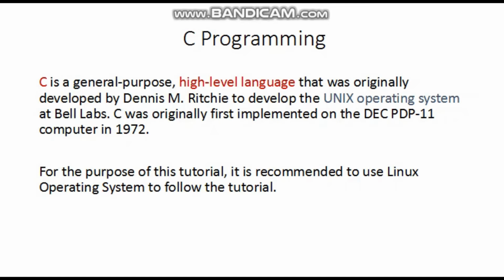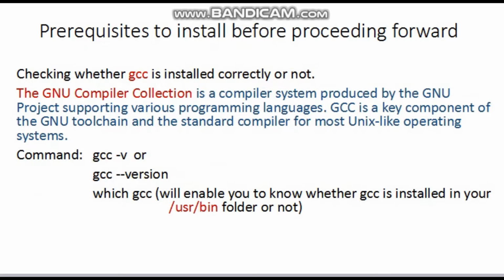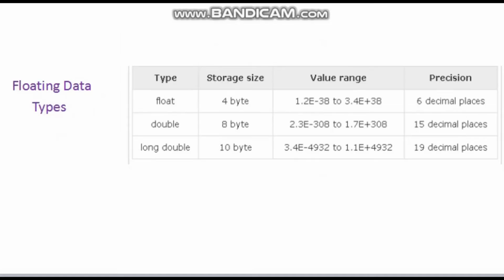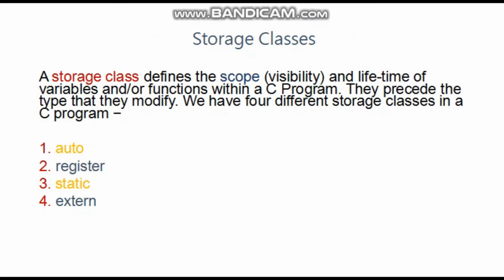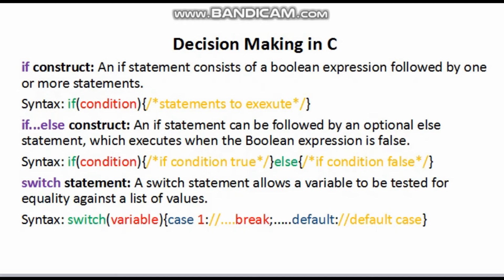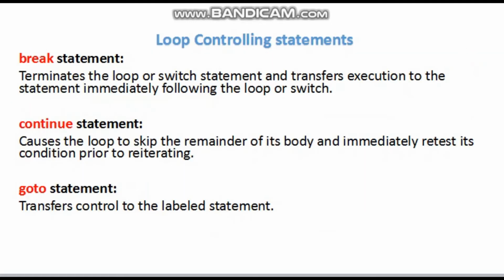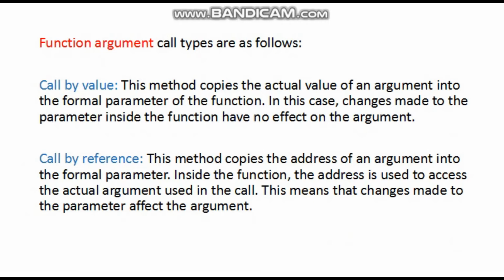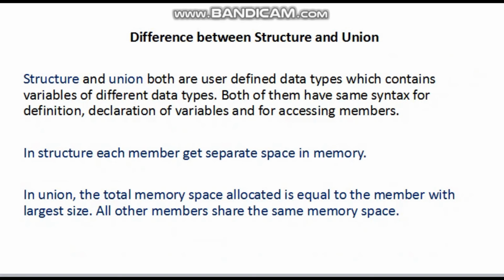Penetration Testing Module 2 Section 1: Programming in C